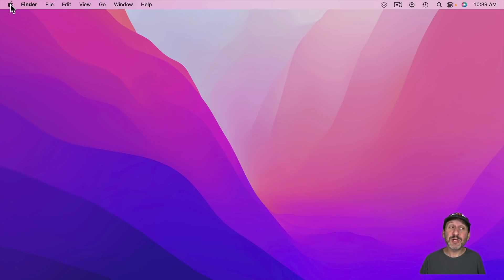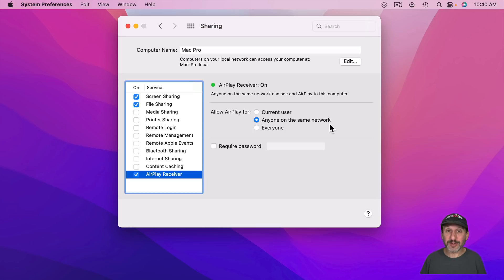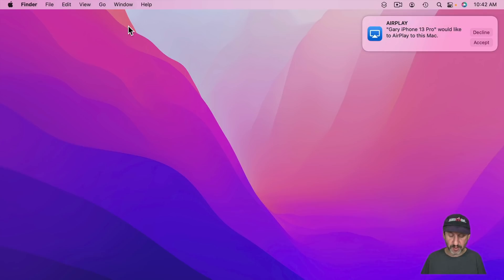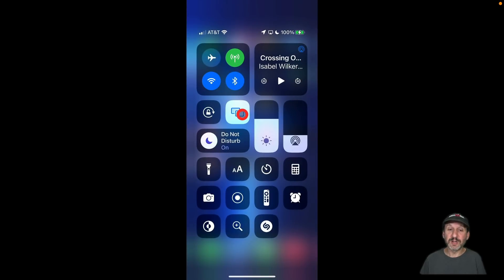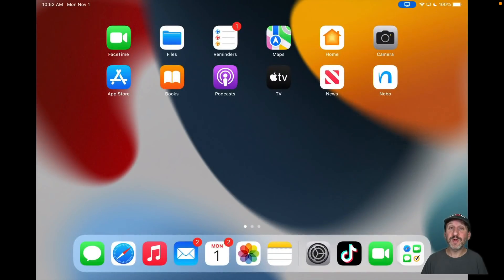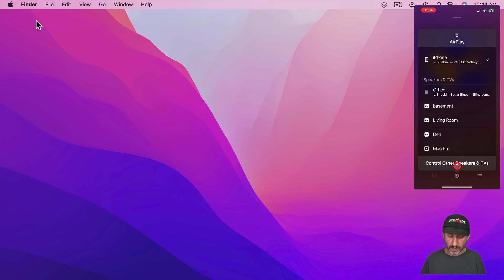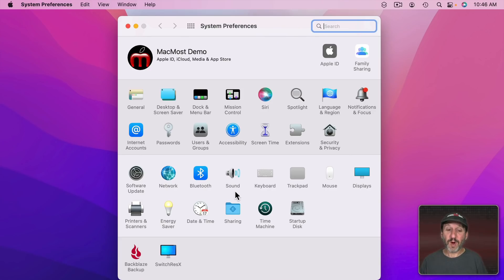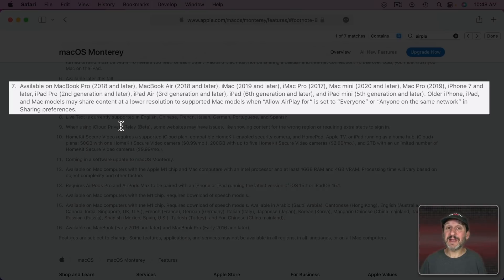How To Use a Mac As an AirPlay Receiver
A new feature in macOS Monterey is the ability to use a Mac as an AirPlay receiver. You can mirror your iPhone, iPad or another Mac's screen, or use iOS apps like Keynote and Photos that can show content over AirPlay. You can aso just AirPlay audio.